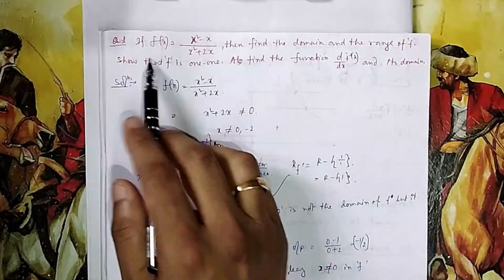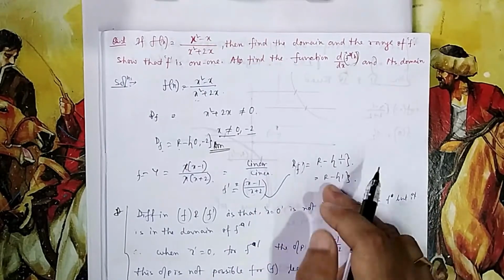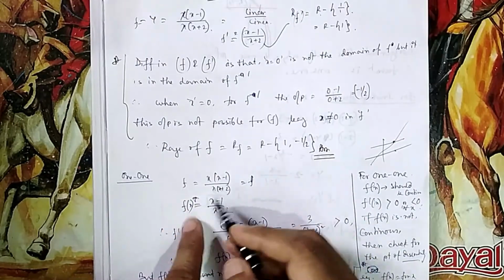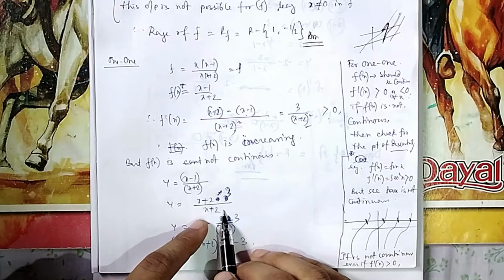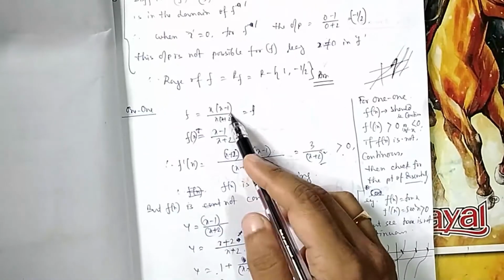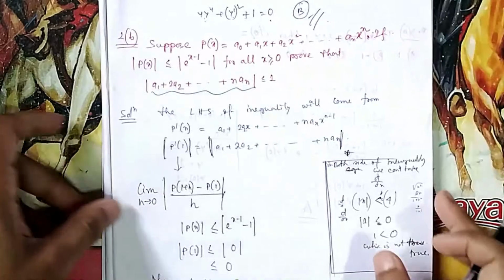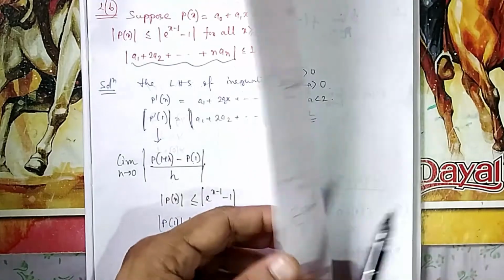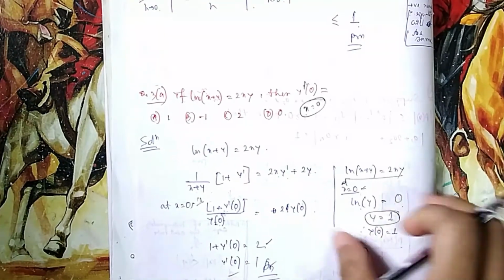Lecture 1: Solution of JEE Advance questions on Method of differentiation (Q.1 to Q.3a)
Solution of JEE Advance questions since 1999 on Method of differentiation  (Q.1 to Q.3a) with detailed explanation.

Questions are from Method of differentiation